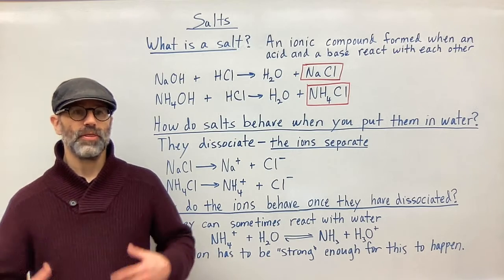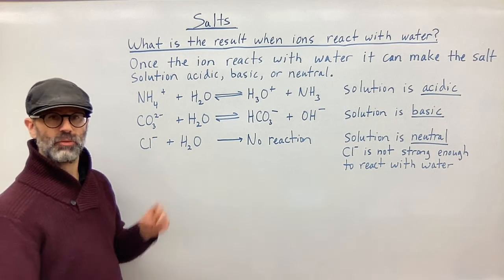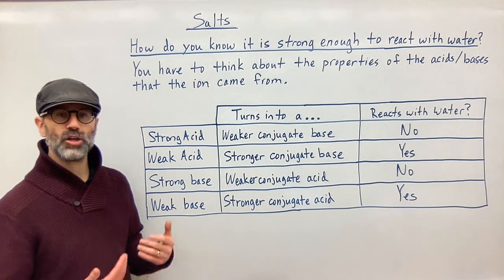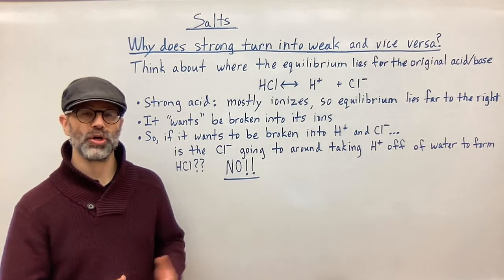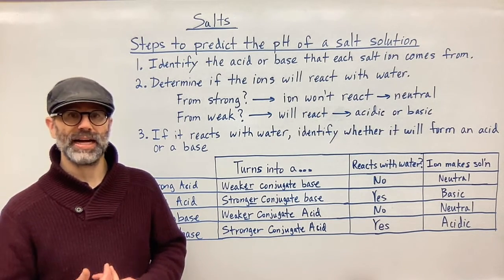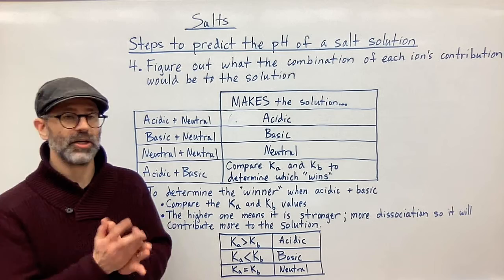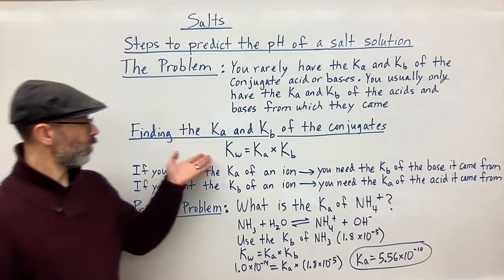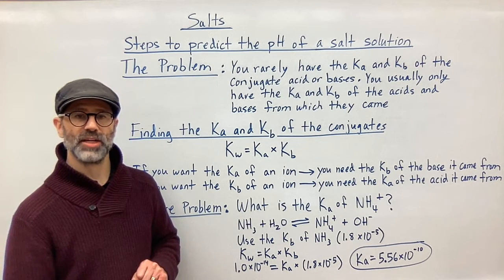The Acid and Base Properties of Salts